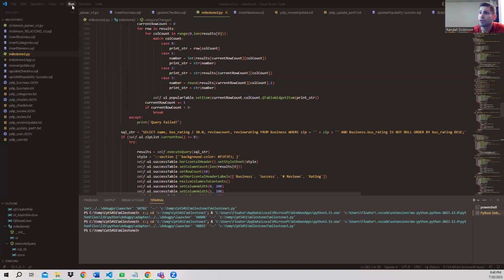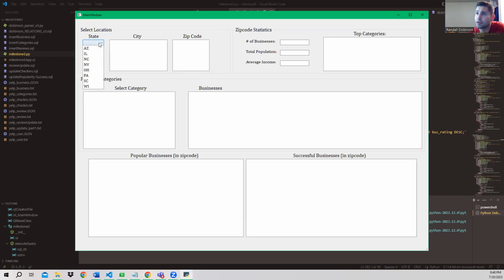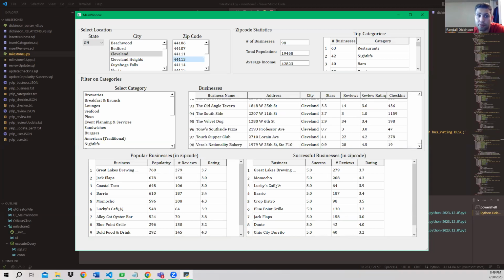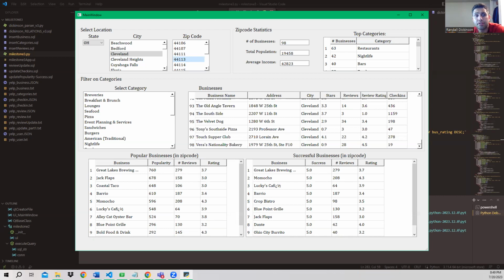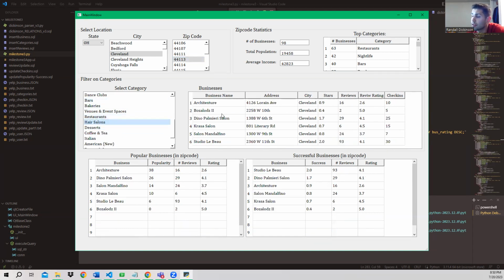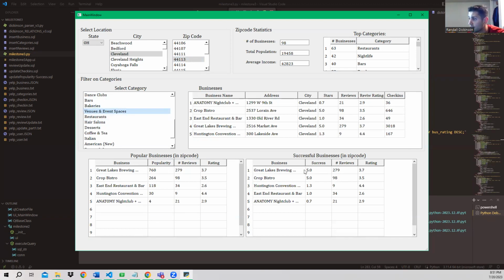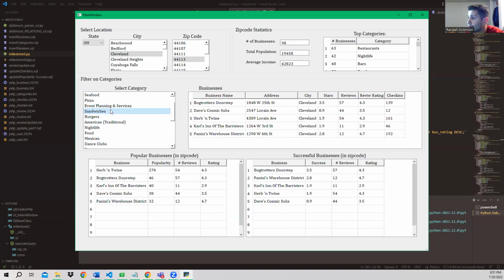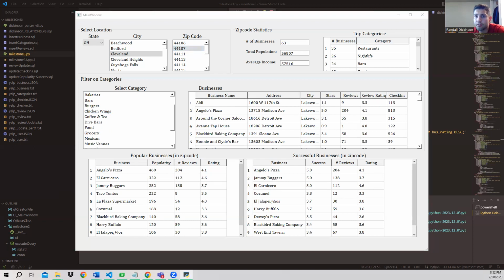CptS 451 Milestone 3 Presentation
Presentation that demonstrates use cases for Milestone 3 of CptS 451 - Introduction to Database Systems. In Milestone 3, I parse real-world yelp data including over 400,000 reviews and build a database with that data. I then constructed a python application which can query this database and present the results in an easy-to-read manner for the user.